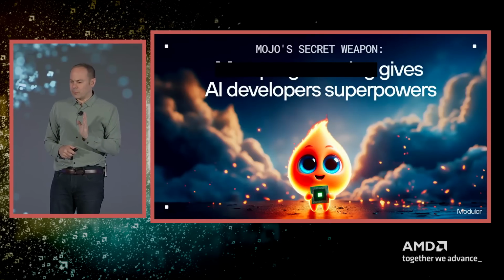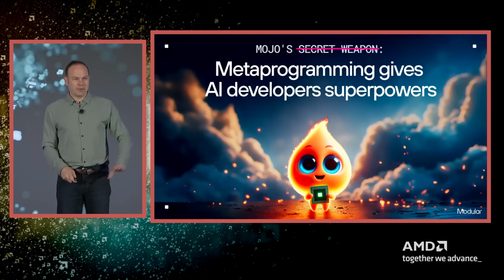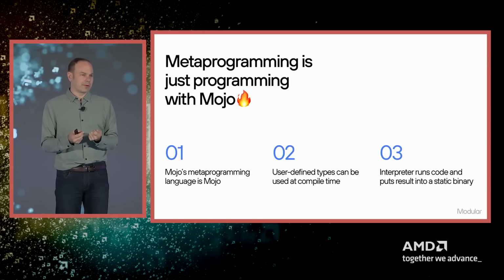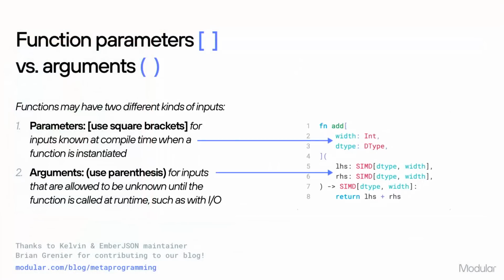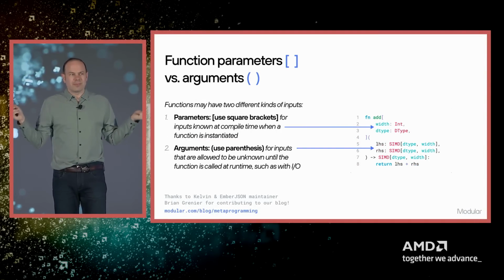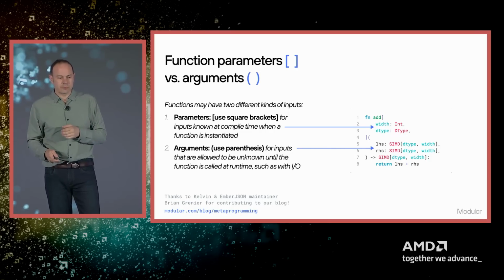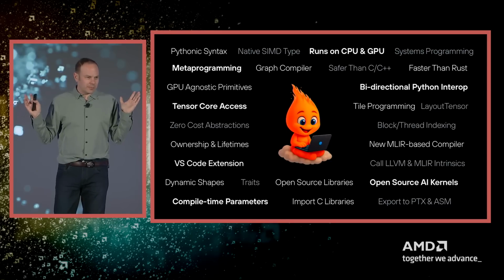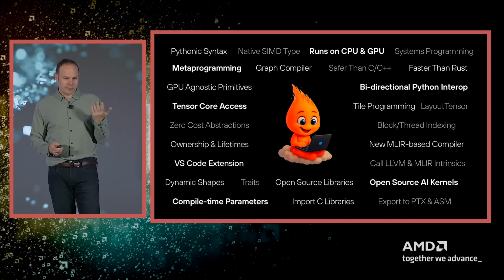Chris Lattner on High Performance AMD GPU Programming with Mojo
In this insightful session from Advancing AI 2025, Chris Lattner, Co-founder and CEO of Modular Inc., delves into the creation of a next-gen AI software stack designed to unify the best of usability, performance, and portability. He explains how Mojo, a new Pythonic programming language, is transforming AI development by offering the power of C++ with the simplicity of Python. Learn about the integration with ROCm and CUDA, and how Mojo enables developers to harness the full potential of GPUs from multiple vendors.

Chris shares real-world examples and technical insights, explaining how Mojo metaprogramming capabilities and graph compiler support advanced AI applications. Whether you're optimizing models, working with tensor cores, or exploring new hardware like the AMD Instinct™ MI300X clusters, this session provides valuable knowledge and practical tips for AI/ML developers.

Have questions or ideas? Collaborate directly with developers and experts on the AMD Developer Community Discord: